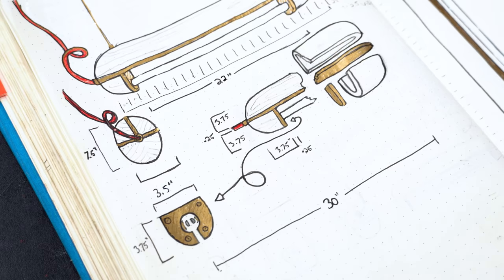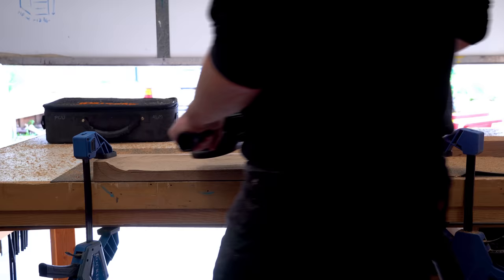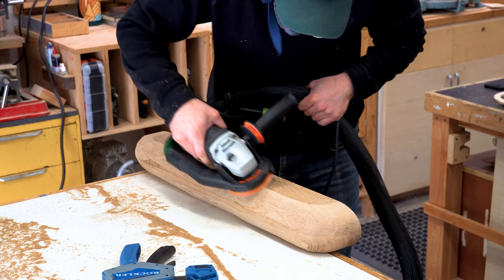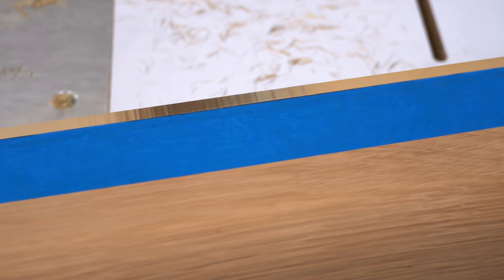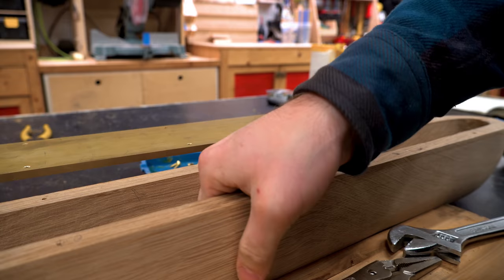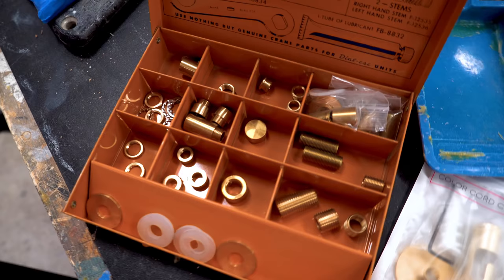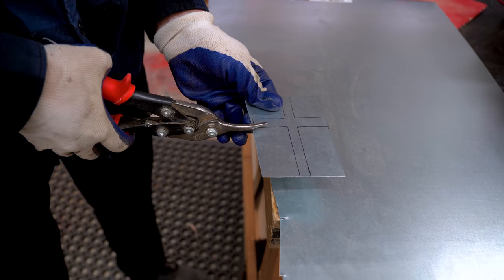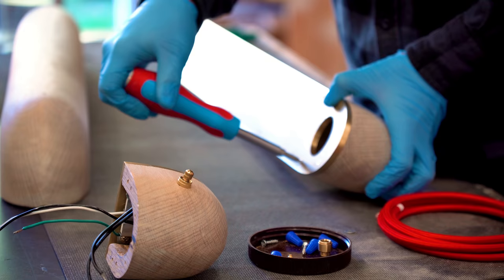Power Carved Pendant Light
This week I'm building a Pendant style light fixture and it really pushed my skills to the edge. There's power carving, brass working, sheet metal bending, electrical wiring, and more all packed into this one build.

Big thank you to the sponsors of this video Arbortech and Color Cord Company. Both have supported my cannel for a while, and they allow me to make things like this. If you want to know more about these companies check out the links below, and use my offer codes for exclusive discounts.

Used in this build: Power Carving Unit, Turbo Plane, and the Precision Carving System

Used in this build: Crimson Color Cord, Single Port Ceiling Canopy, 1/8 IPS Tubing Transition, and an Eyelet 1/8 IPS

ISOtunes Pro 2.0 Noise Cancelling Earbuds
GVS half mask respirator
Saw Stop 3HP Cabinet Saw
Mirka Deros 5” Palm Sander
Glue Bot
Milwaukee Deep Cut Portaband
Swag Offroad Portaband Stand
Metal countersink bit
Top bearing template router bit
Bottome bearing template router bit
Milwaukee Drill and Driver
Milwaukee Hole Saws

Finishes
Rubio Monocote Cotton White
Mohawk Lacquer for Brass

Additional Lighting Parts
Rotary On/Off Switch
Luxrite LED Florescent Tube replacement

Note because I have a 3 hp saw I use “ industrial” 1/8” kerf blades. If you have a lower power saw you'll want to use "Thin Kerf" Blades.

Cutting splines, crosscutting, and general usage | Freud 10” x 50T Combo Blade
Thin Kerf

Ripping and milling | 10” x 30T Glue Line Ripping Blade
Thin Kerf

Plywood | 10” x 80T Freud Ultimate Plywood Blade
Thin Kerf